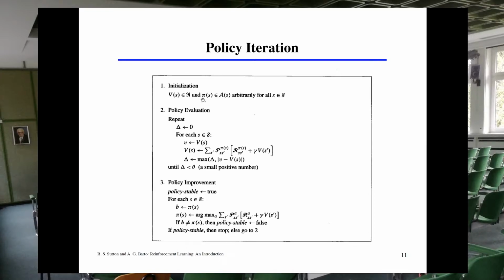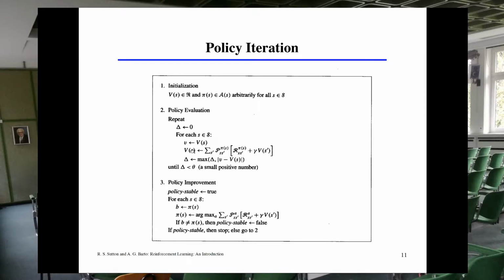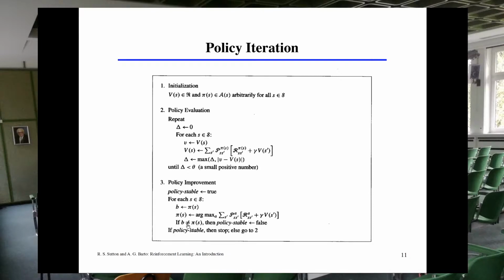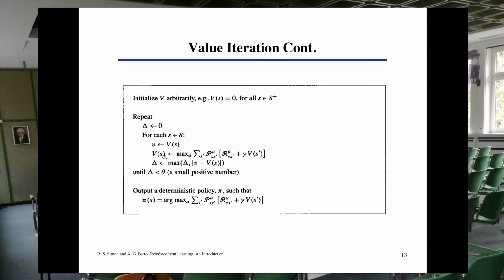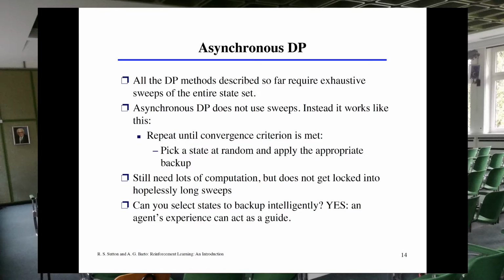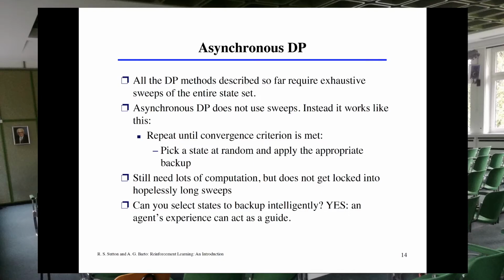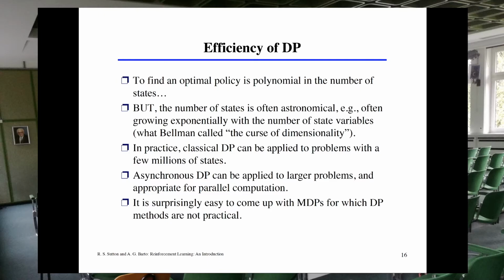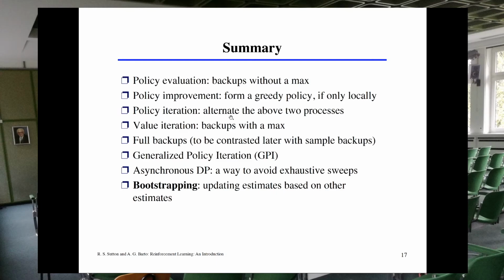Dynamic Programming (Part Three)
I explain policy iteration and value iteration algorithms.